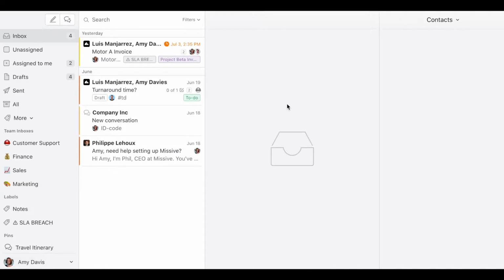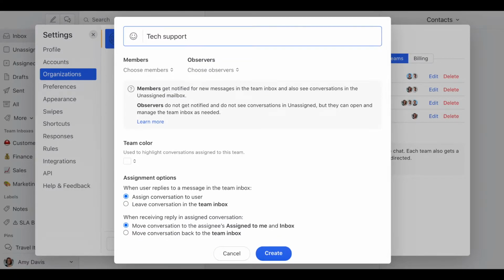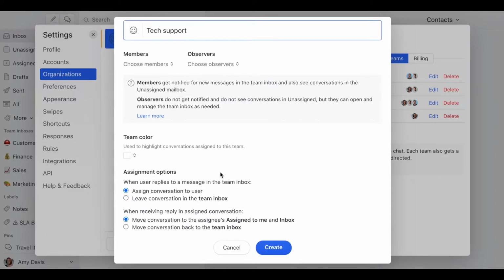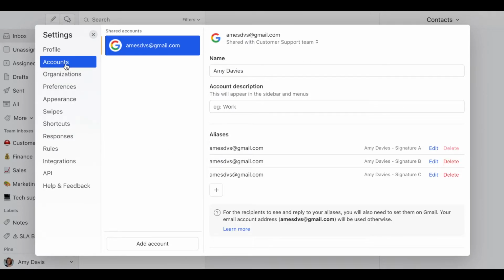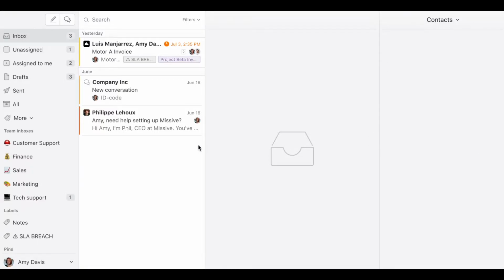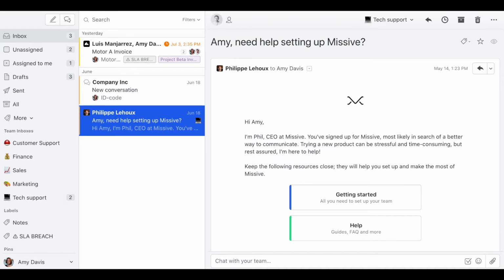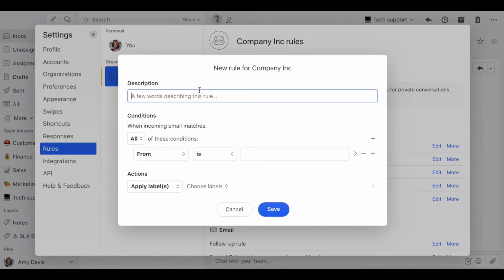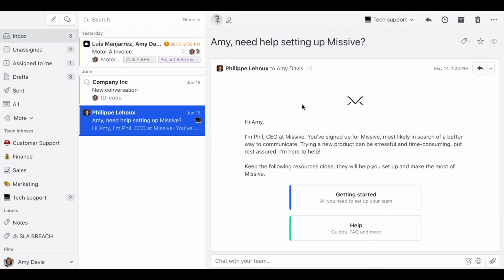Team Inboxes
The Team Inbox is offered as a powerful workflow setting for your shared accounts and addresses.

Missive is the team inbox and chat tool that empowers teams to truly collaborate around email.